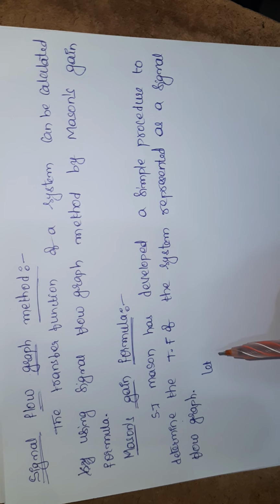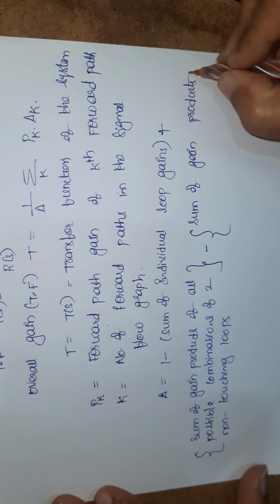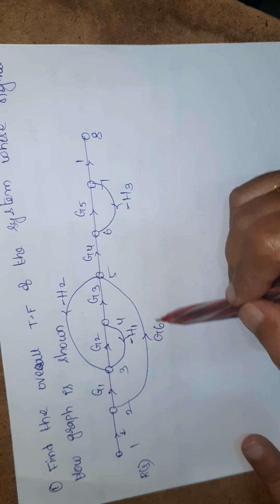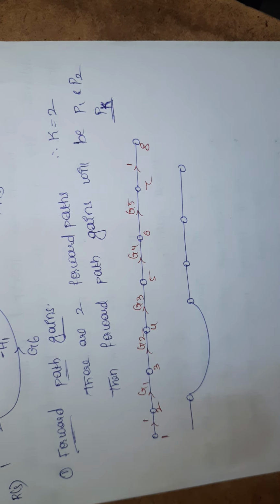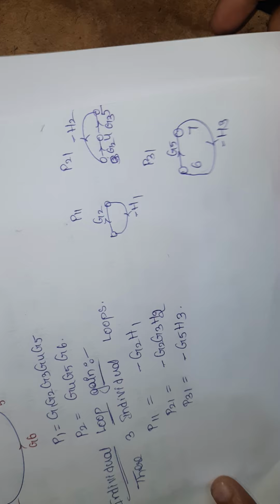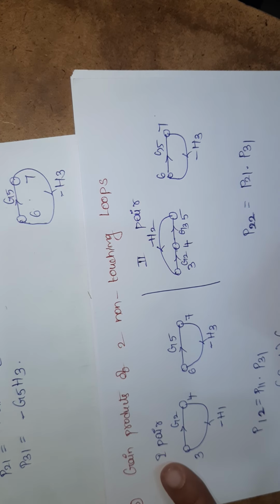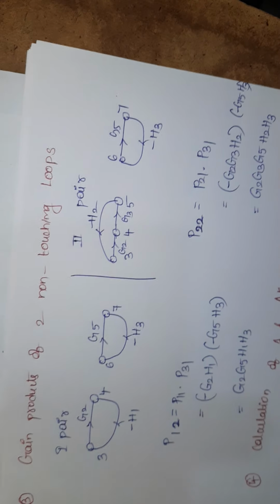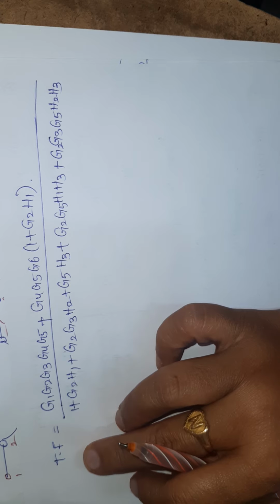LCS:15. signal flow graph method using Mason's gain formula.